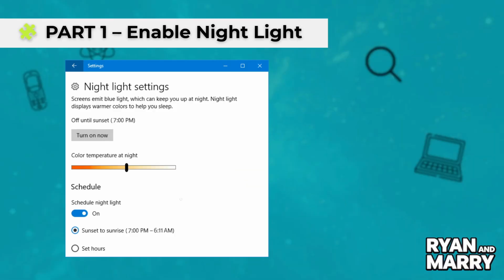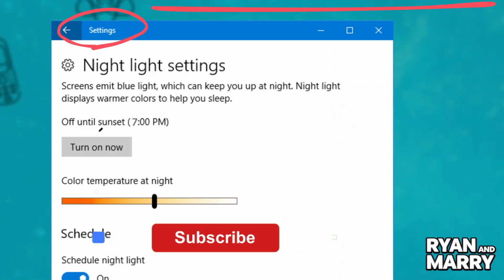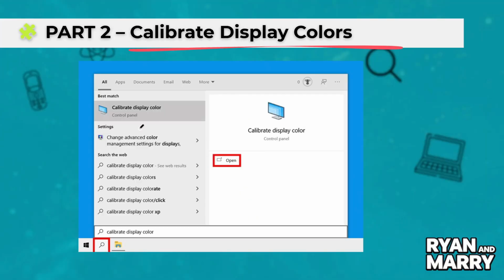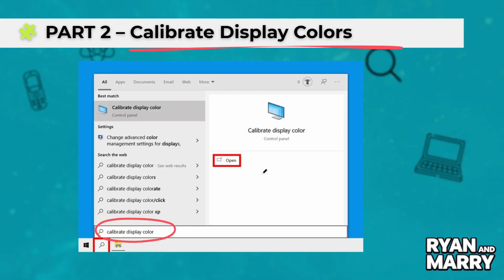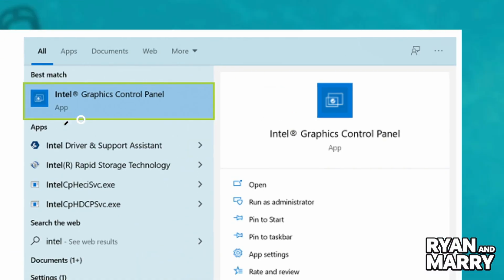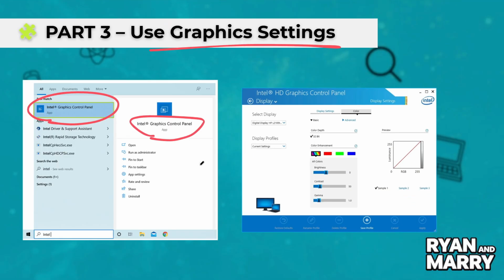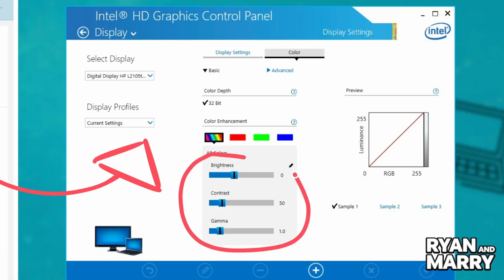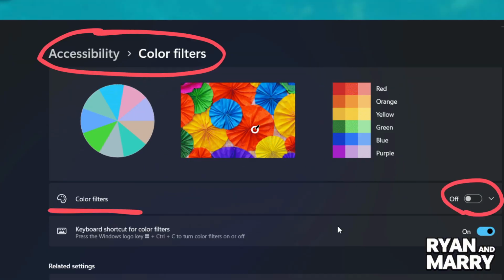How To Change Color in Laptop Screen (2025) - Step by Step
In this video, I'll clarify your doubts about how to change color in laptop screen, and explore if it's possible to accomplish this.

Should you have further inquiries regarding color in laptop screen how to change, feel free to drop them in the comments section below!